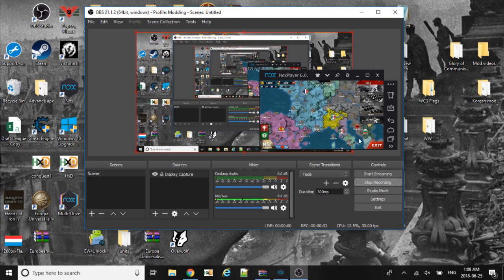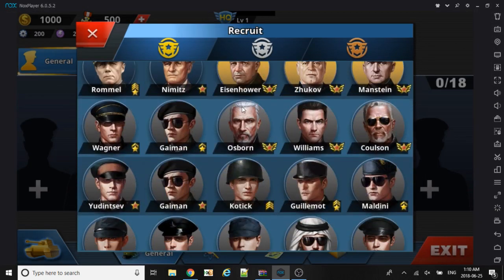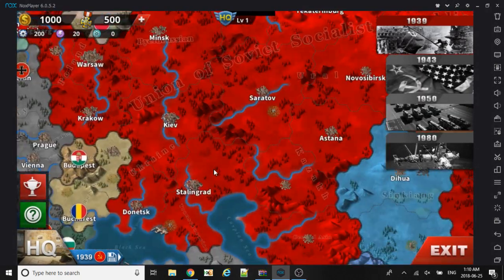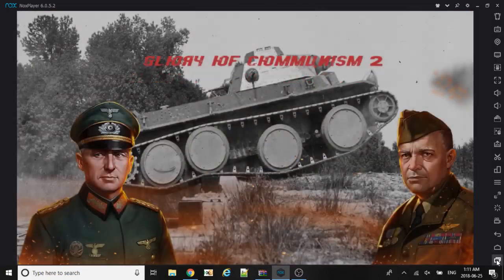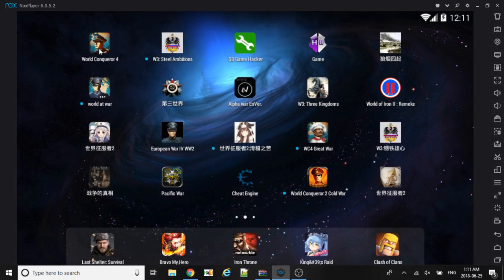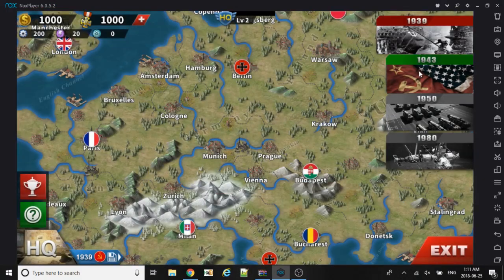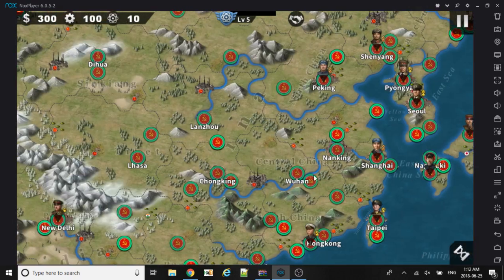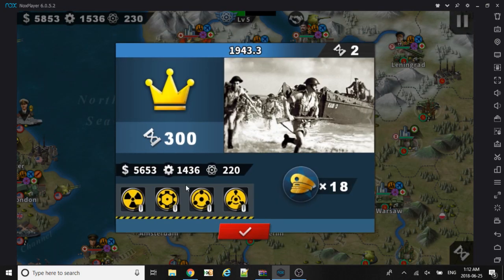World Conqueror 4 Glory of Communism 2 Mod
Complete the first training mission to unlock the second conquest

If you want to use this mode and shoot video Please do not type the download link below the video. Type the link to my youtube channel. Otherwise, your video will be notified to YouTube authorities. Thanks for your understanding. :)